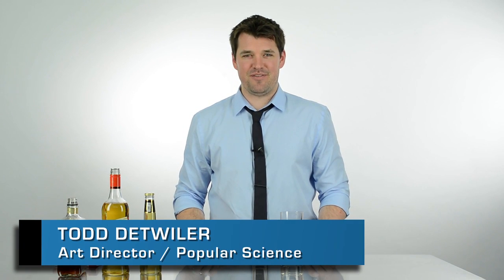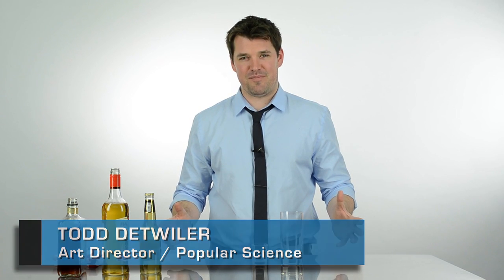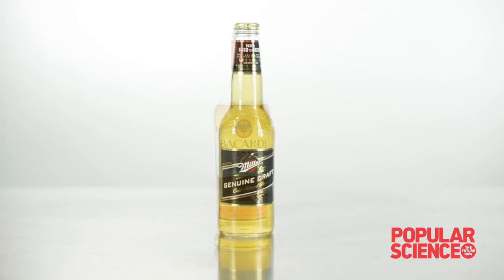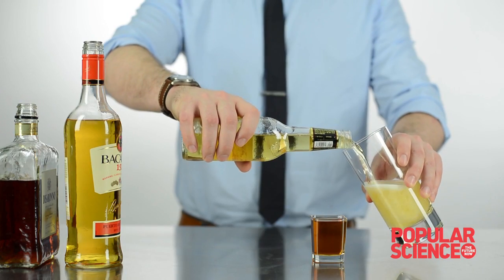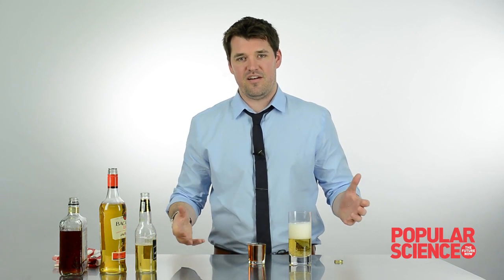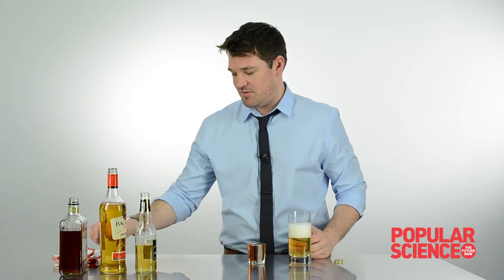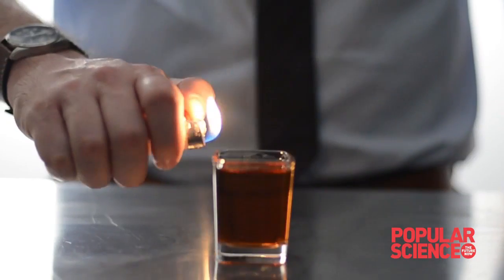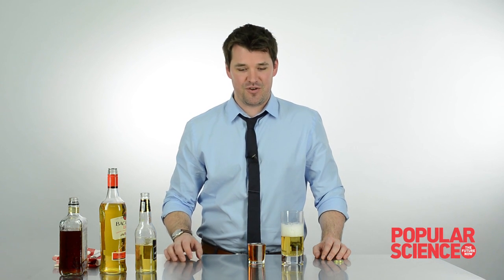Flaming Dr Pepper: Almost An Expert #1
Popular Science Art Director Todd Detwiler on how to make a Flaming Dr Pepper. Plus, the weird science of phlogiston—a 17th-century theory about why things burn.